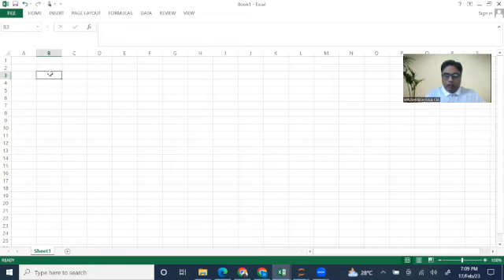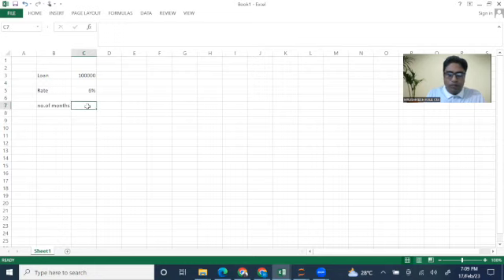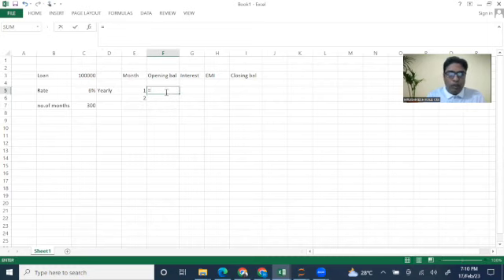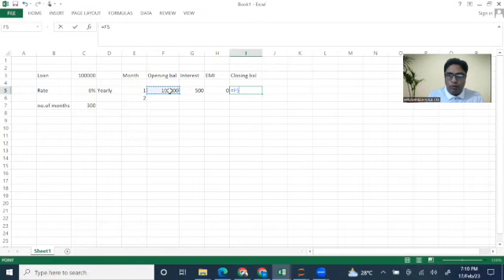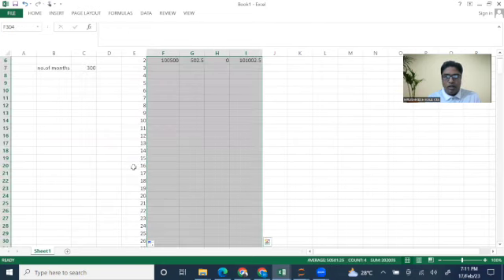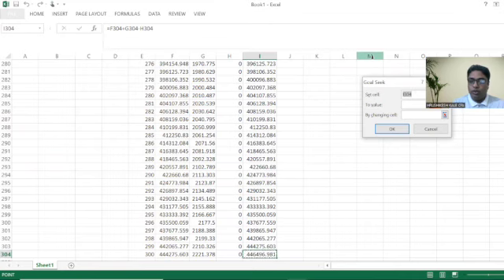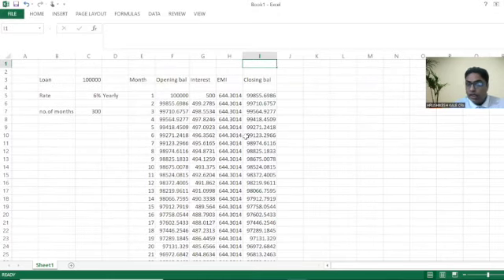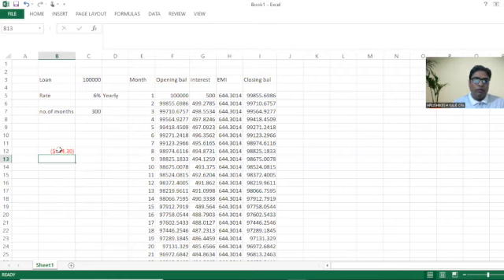EMI calculation on excel Finance Concept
In this Video we will see how to calculate monthly EMI on Excel , this video is part of Finance concept video series on channel @fin4u